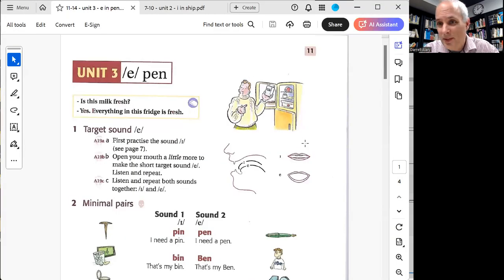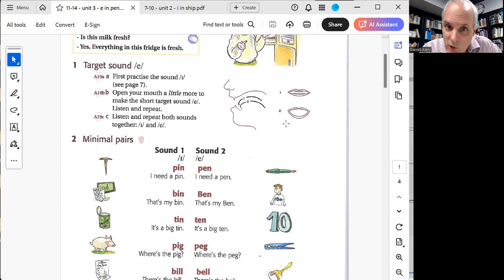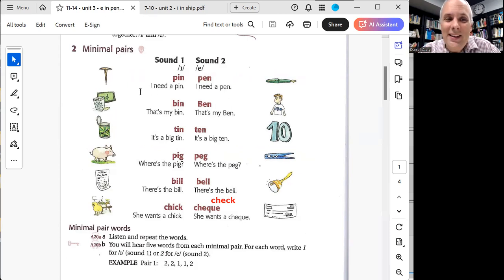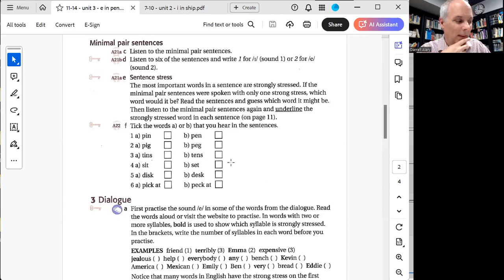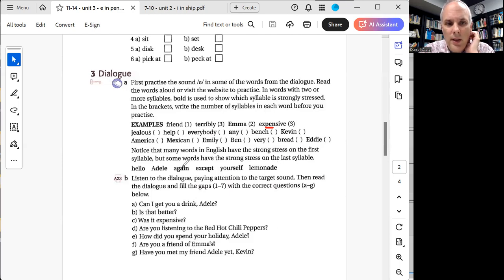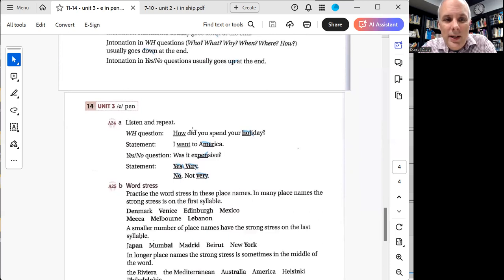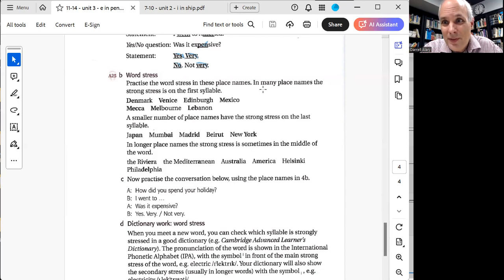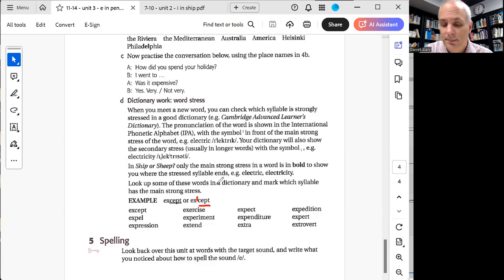Unit 3 - Pen - pronunciation guide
a video to help English language learners to master this tricky sound